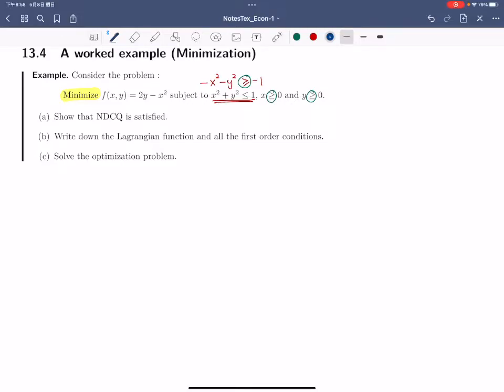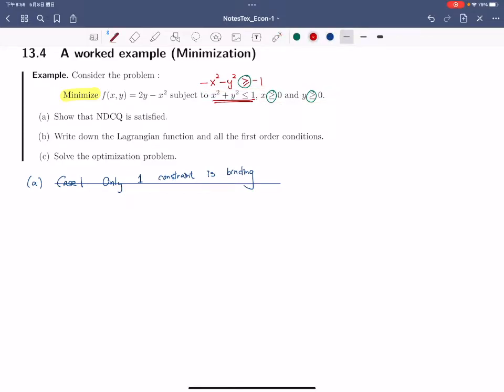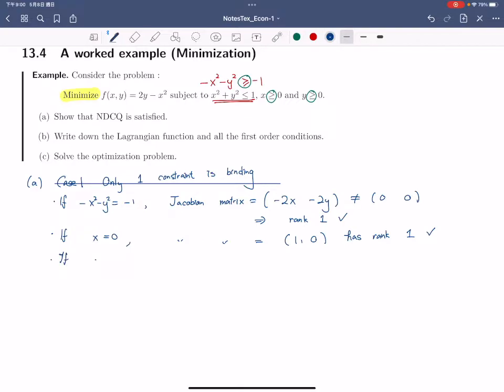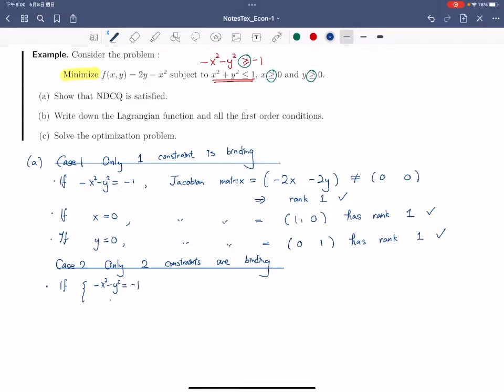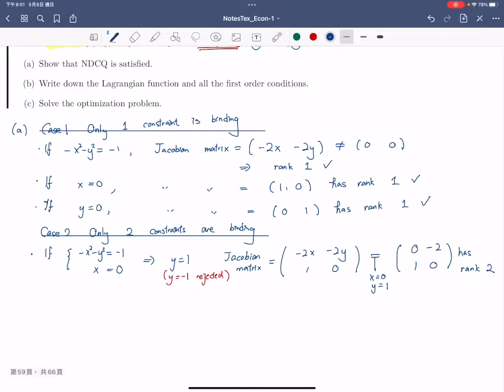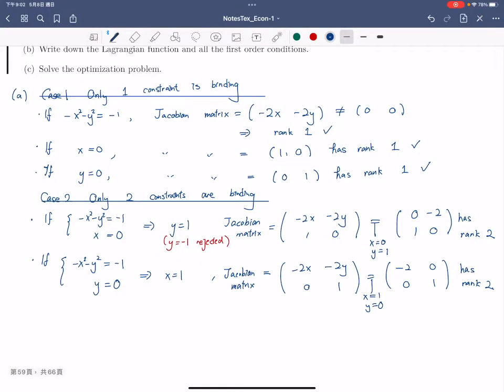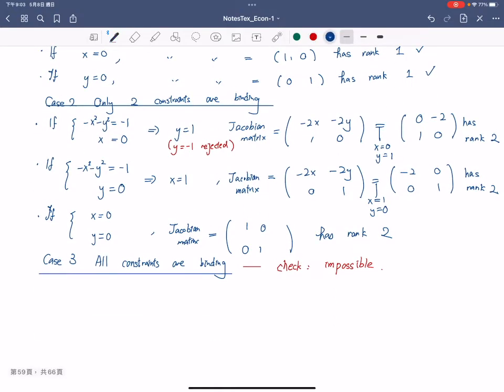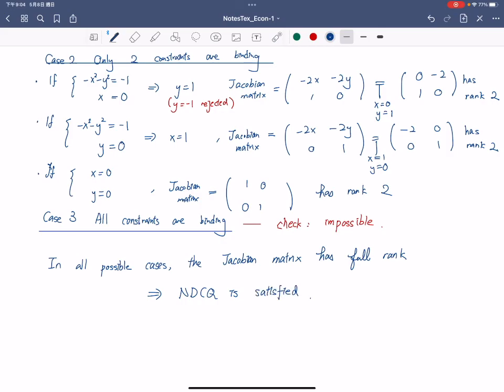Econ Week 13-5 A worked example : minimization (NDCQ)